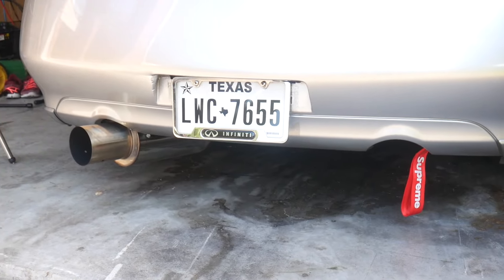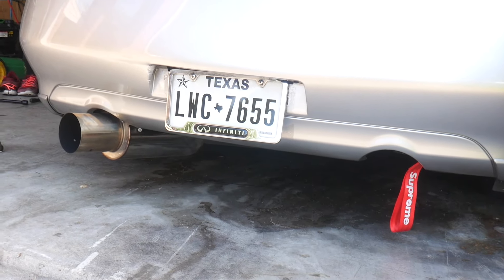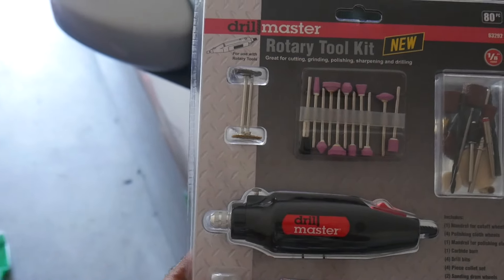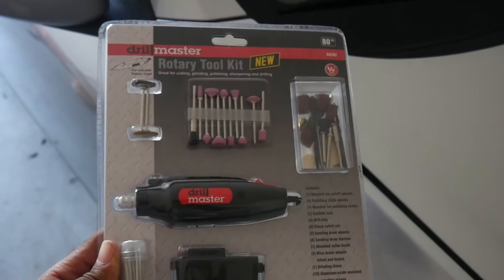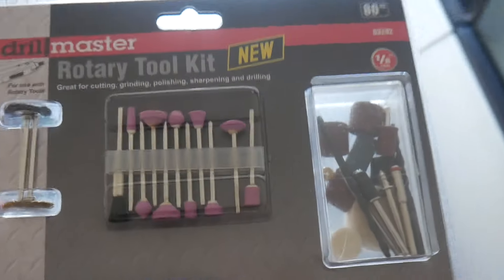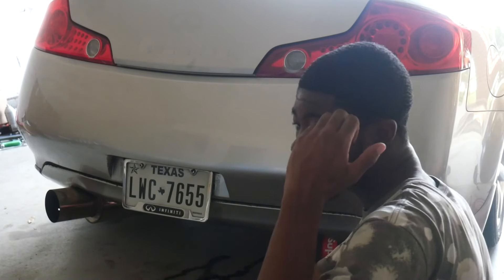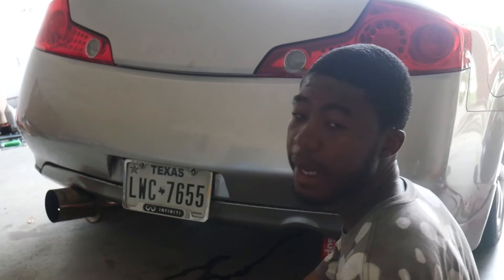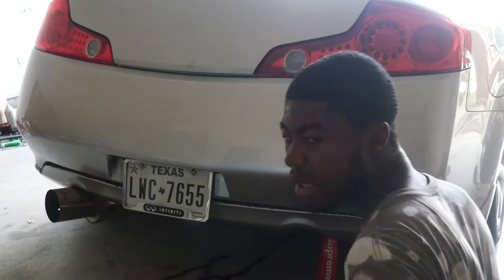Infiniti G35 Diffuser Delete On a Single Exit??? Looks AGGRESSIVE AF!!!!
I always wanted to see how a diffuser delete would look like on a single exit on the G35s.  Instrumental produced by Chuki Beats